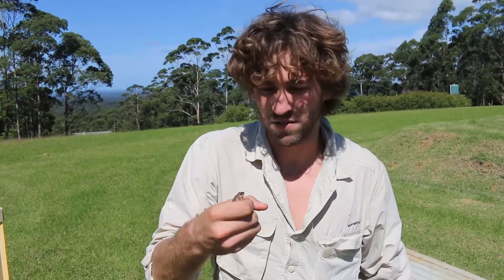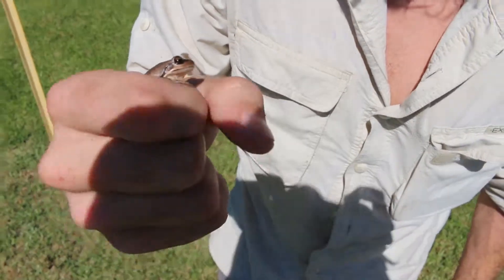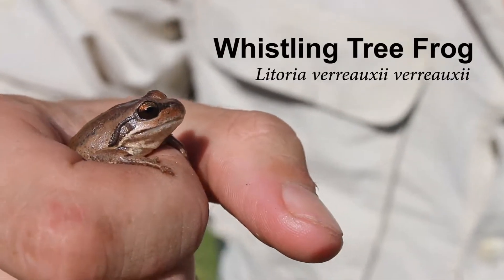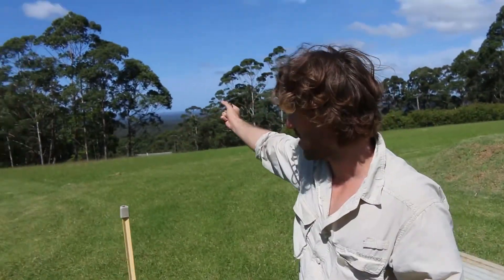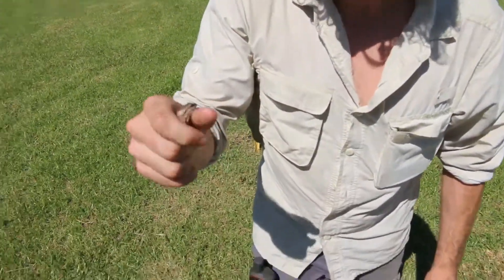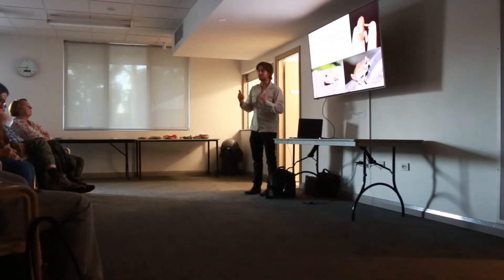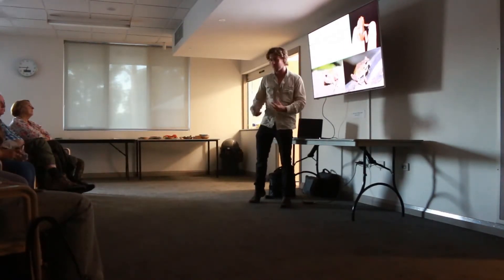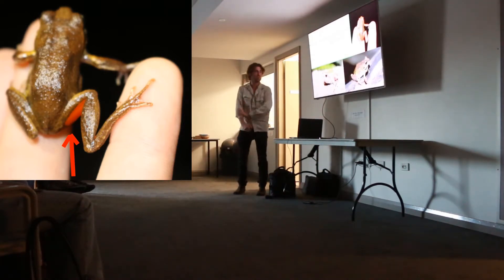Frogs of the Illawarra - Whistling tree frog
This is one of the species Chadley talked about in one of his recent lectures, Frogs of the Illawarra. This is the Whistling Tree Frog (Litoria verreauxii verreauxii. Chadley managed to find one the very next day sheltering under a sheet of corrugated iron tin in Illaroo near Nowra. In this video, Chadley discusses how to attract them to your garden and how to ID them.

The more observations of this kind we get, the better we will be at identifying key habitat features important for the species!